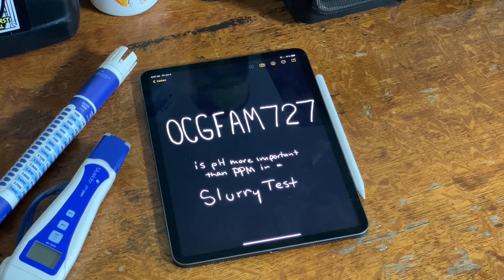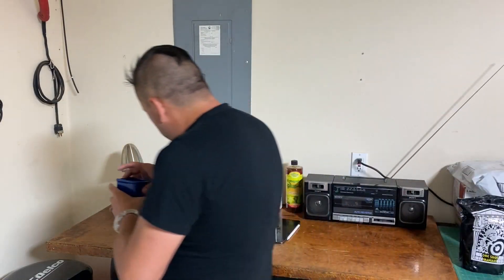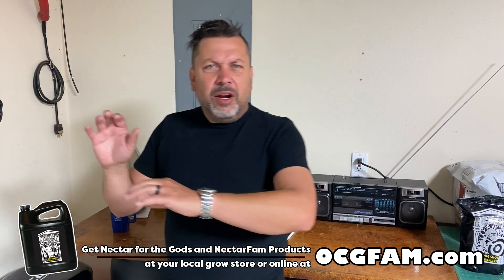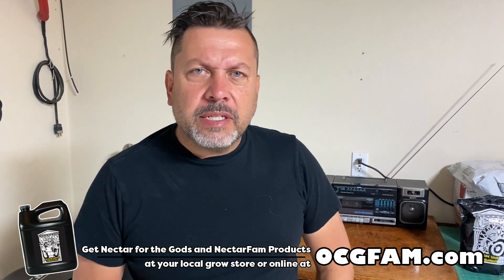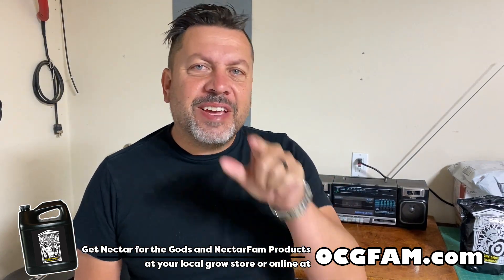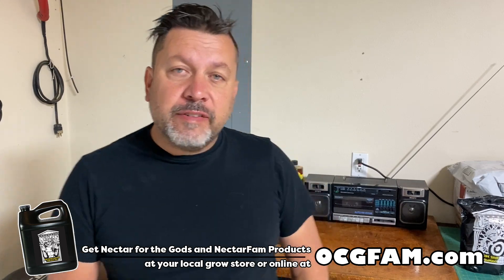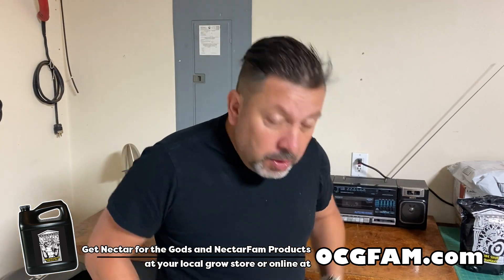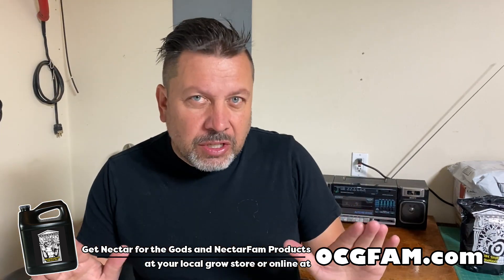Is pH more important than PPM in a Nectar for the Gods slurry test? | OCGFAM727